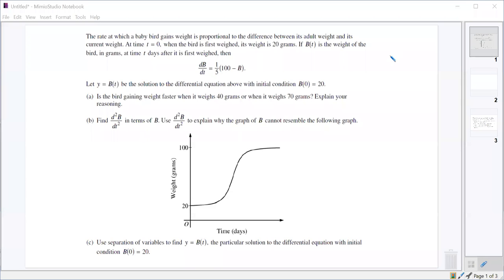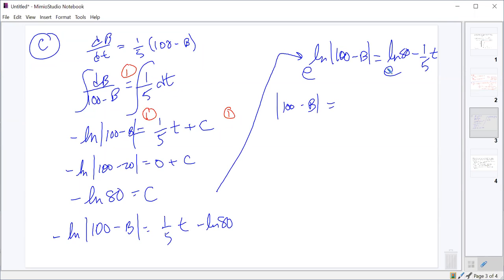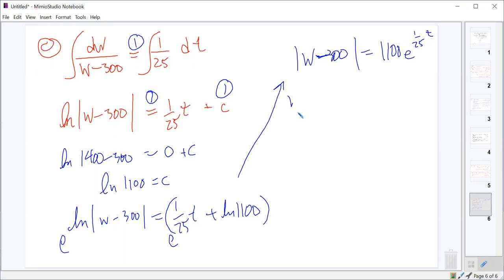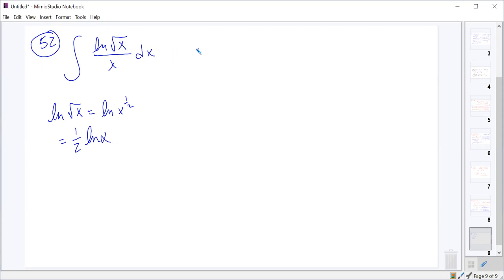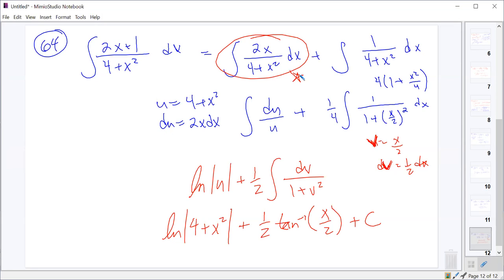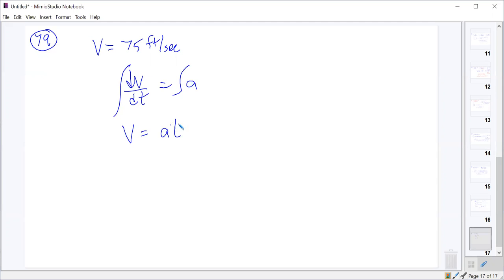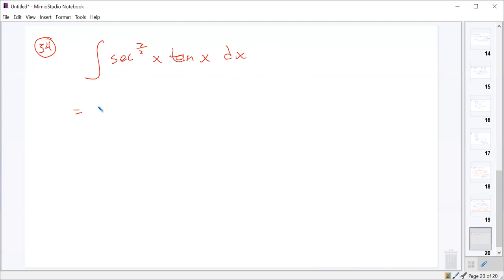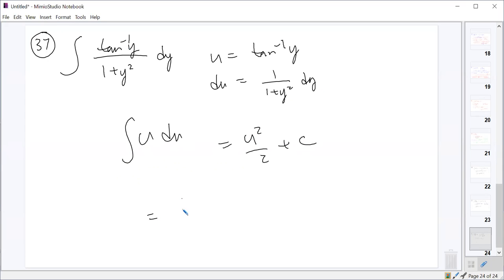3-2-21 Period 3